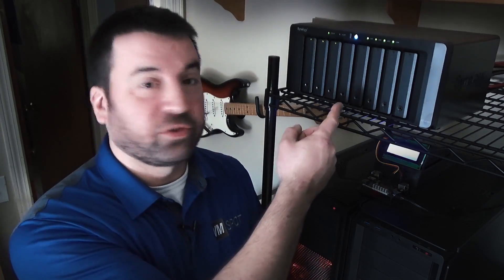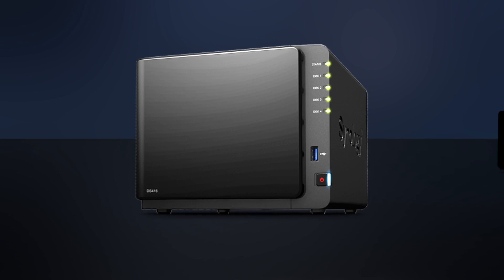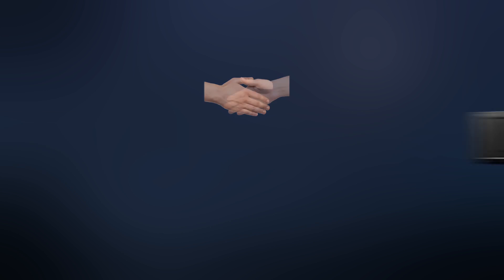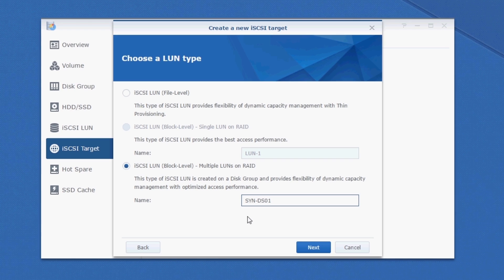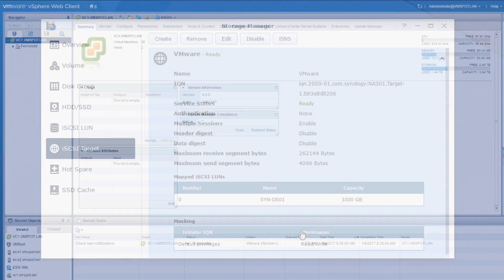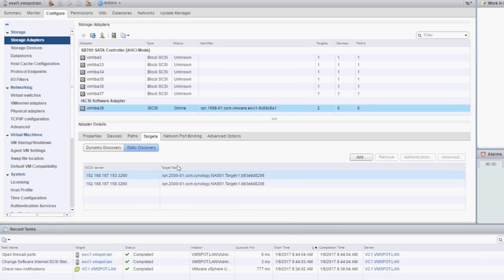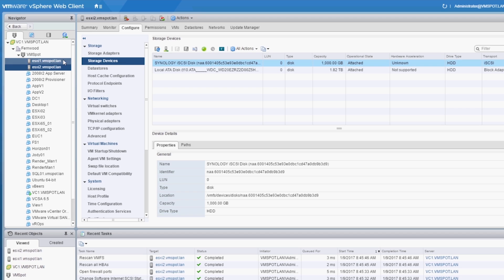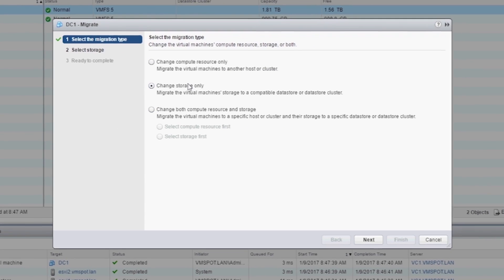Running VMware VM's on your Synology NAS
Learn how to connect your VMware ESXi home lab hosts to your Synology DiskStation NAS via iSCSI.